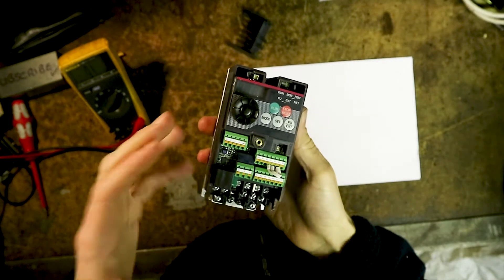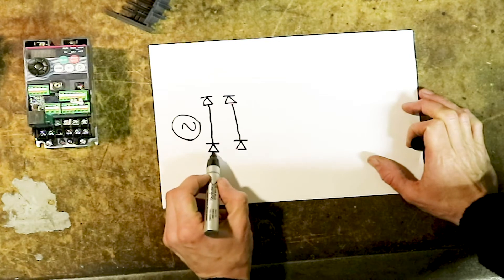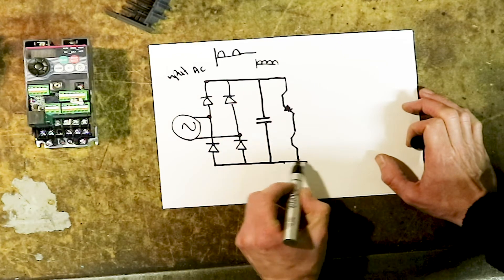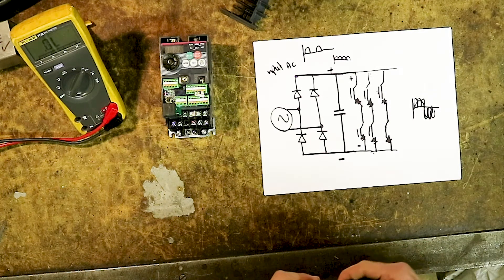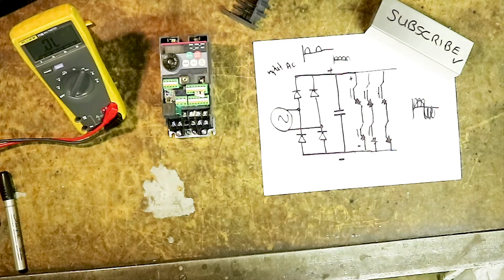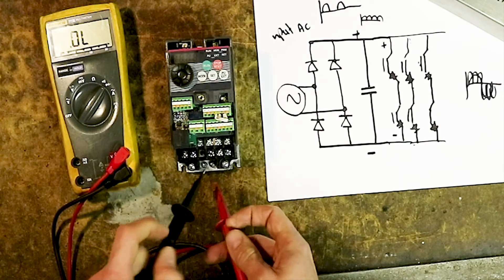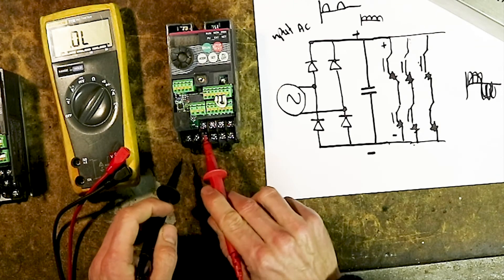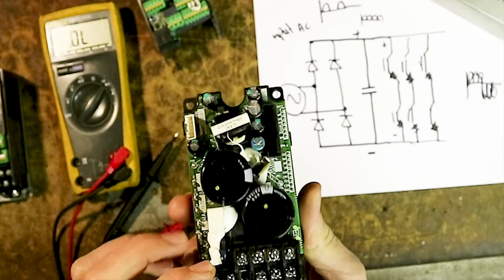How To Test a VFD (variable frequency drive)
How do you test a VFD to prove it's any good or needs repair? This video will show you some simple tests and give some theory on the internals of the Variable Frequency Drive.

Variable speed drives are widely used to control electrical motors, they provide more accurate speed control and increased protection to the motor.

These drives can fail and this video will show you some tips for testing a VFD drive.